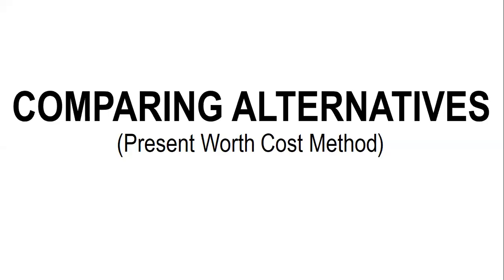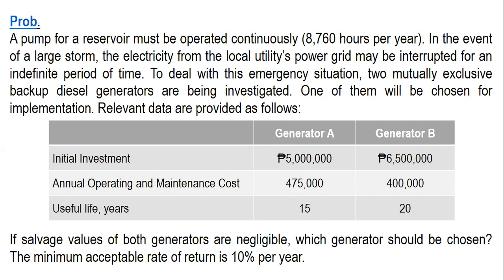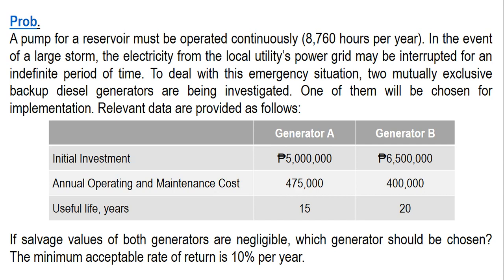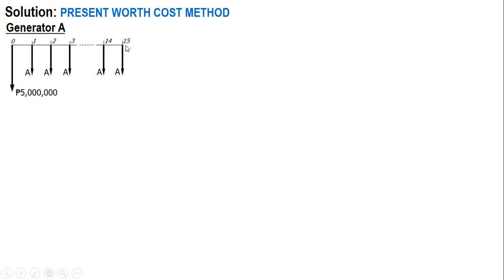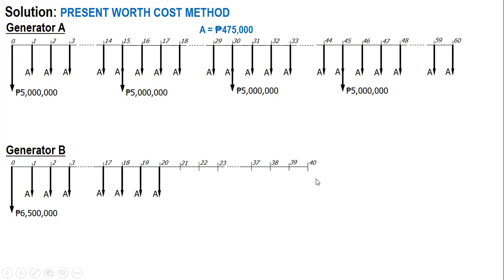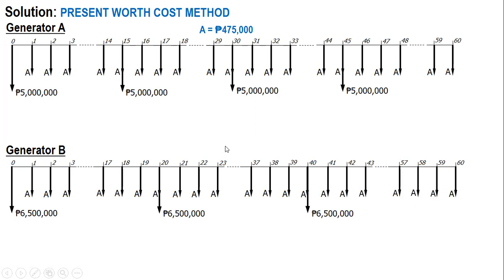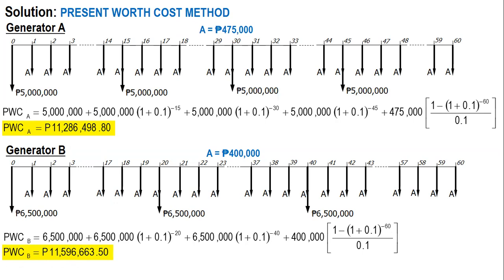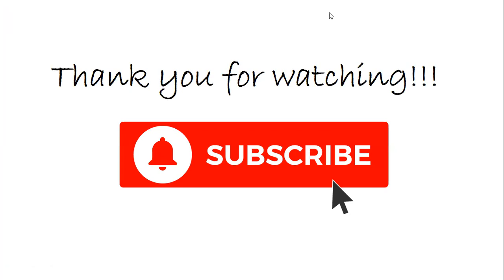SAMPLE PROBLEM | COMPARING ALTERNATIVES | PRESENT WORTH COST METHOD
In the real world, the majority of engineering economic analysis problems are alternative comparisons. In these problems, two or more mutually exclusive investments compete for limited funds. A variety of methods exists for selecting the superior alternative from a group of proposals. Each method has its own merits and applications. In this video, I am using the Present Worth Cost Method in solving the problem.